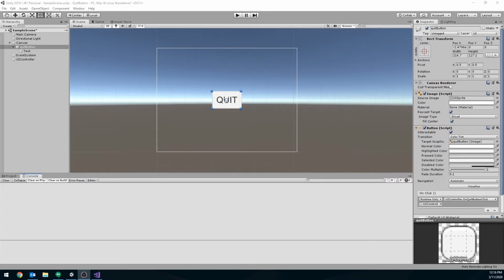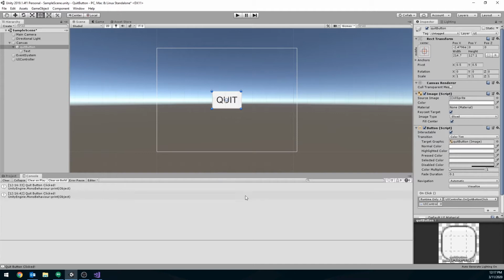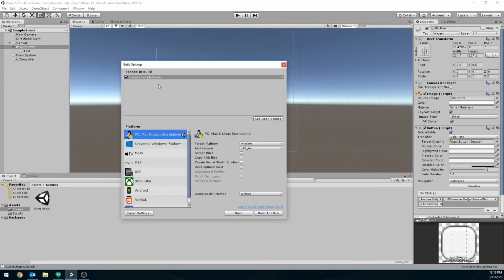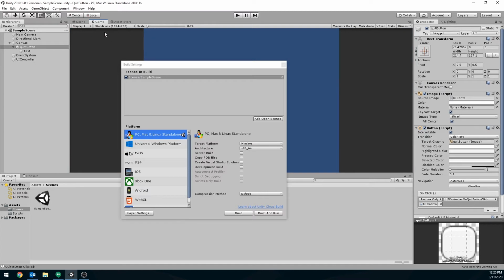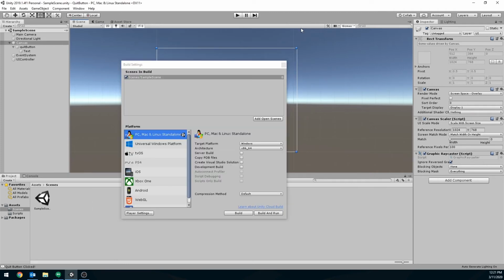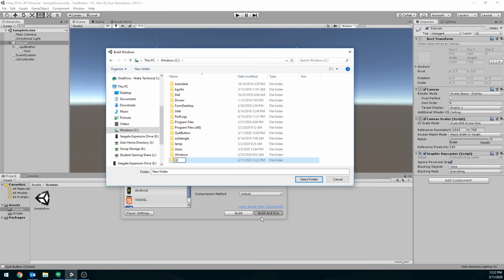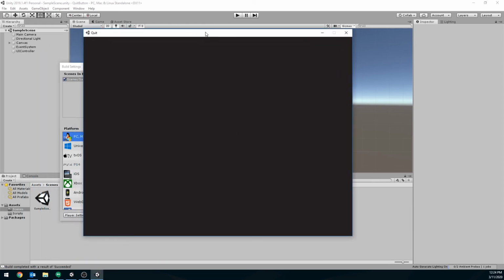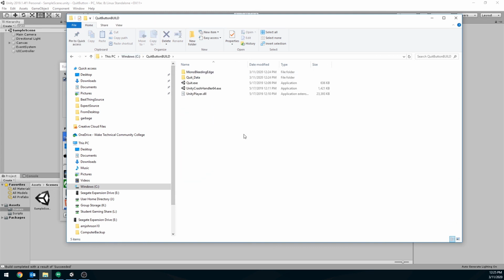SGD 113: Unity Builds